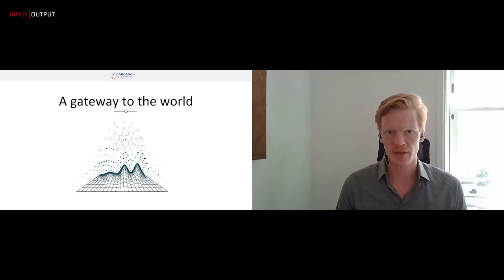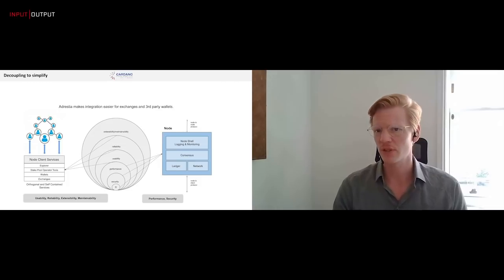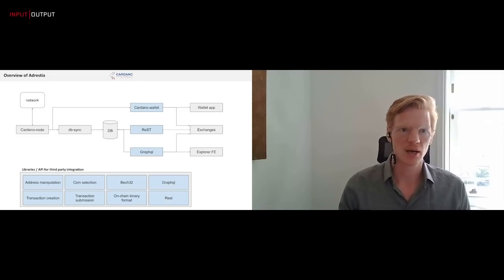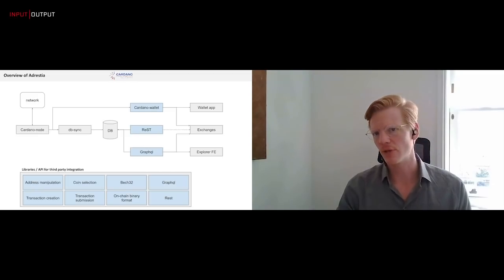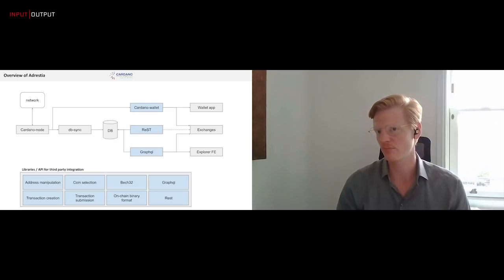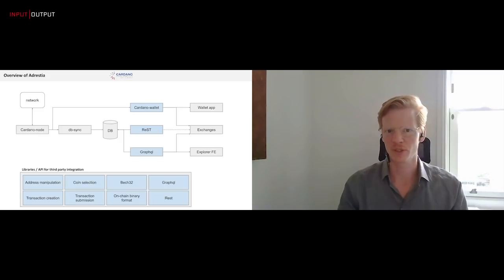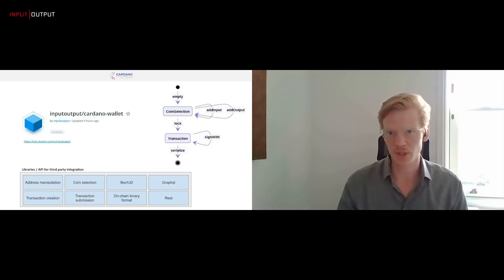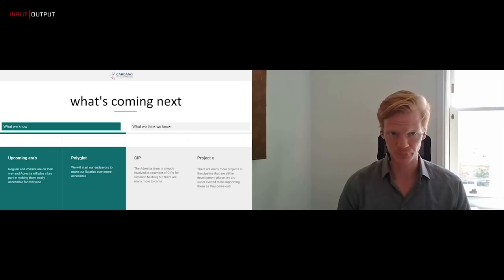Integrating with Cardano: Adrestia - Gateway to the world.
In this session from the Cardano2020 summit, IOHK product manager Alex Apeldoorn gives us a look into the progress being made with Adrestia. Adrestia libraries and APIs have been created to make Cardano integration easy.

With Adrestia we can:

- Make integration to the Cardano node easier, more reliable, and more maintainable
- Enable multi-currency, script interaction and voting
- Promote accessibility with libraries in additional programming languages

You can read more about the work of the Adrestia team